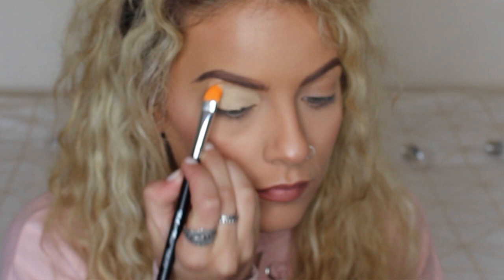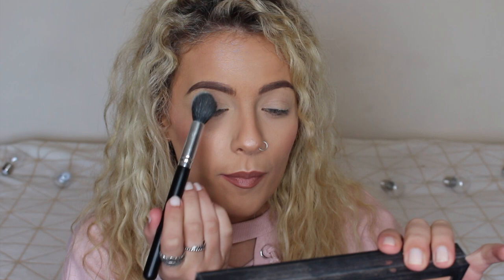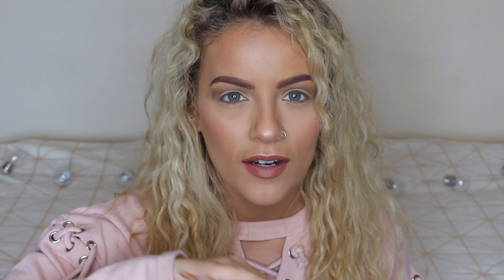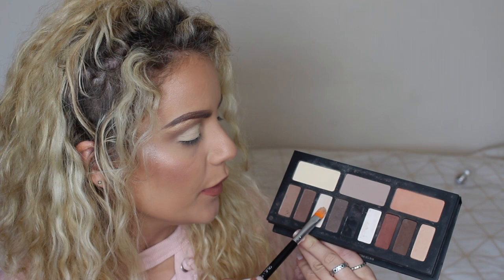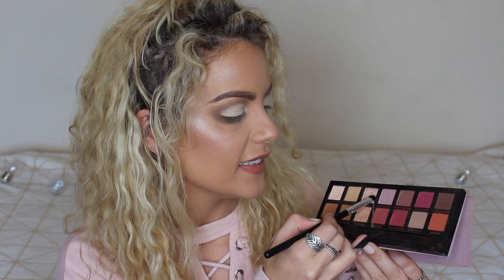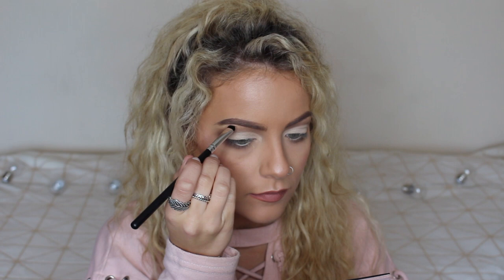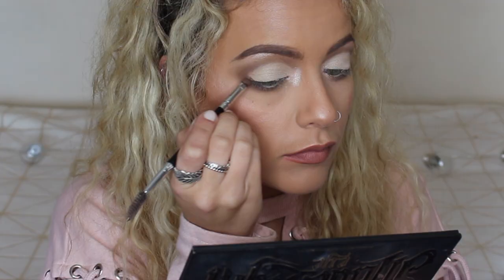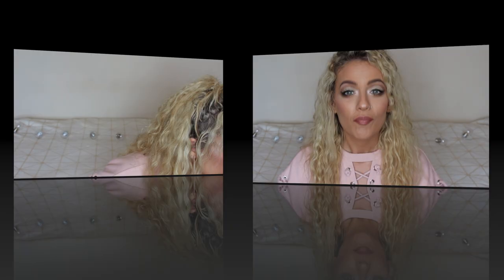HOW TO MAKE YOUR EYES LOOK BIGGER | BELLA AND BEAR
Make your eyes look bigger with these simple steps!

You can get all brushes used here;

📹 By Melissa Riddell